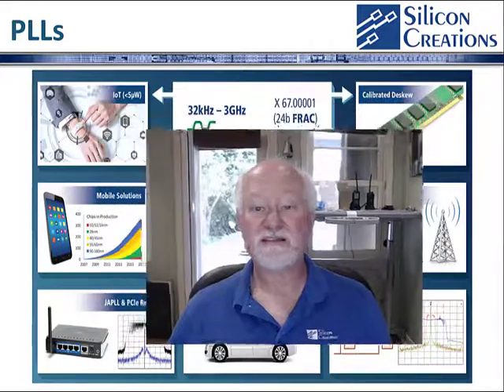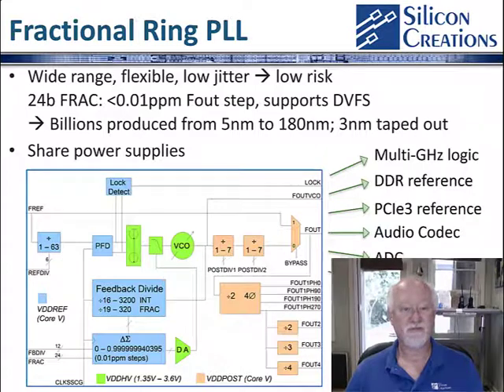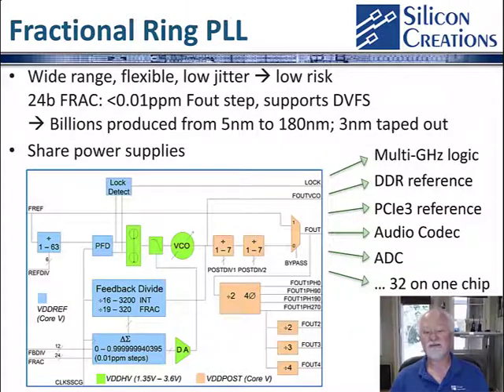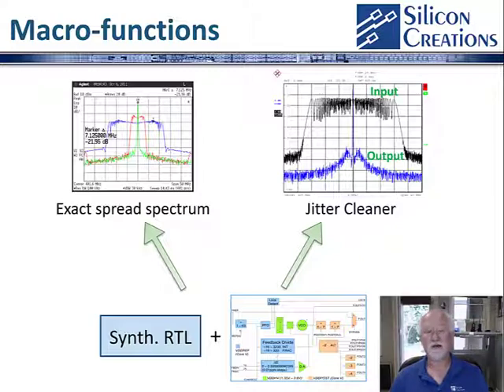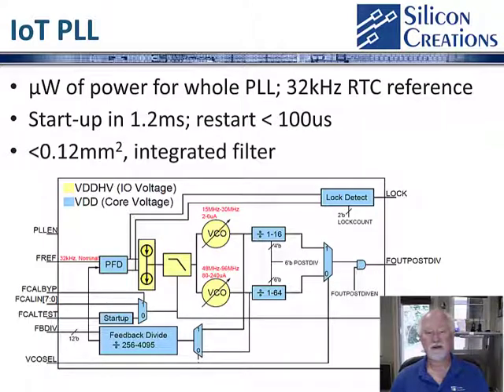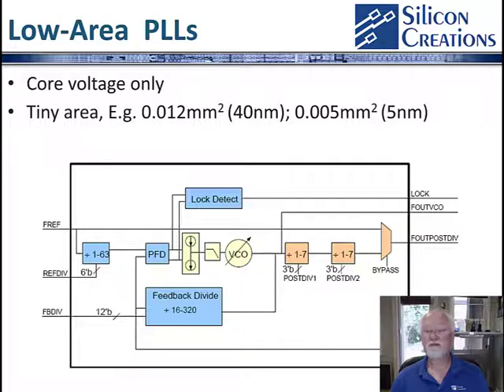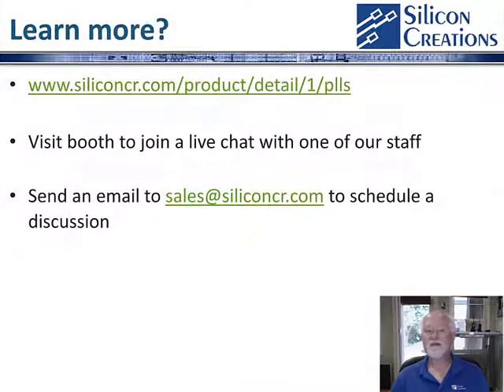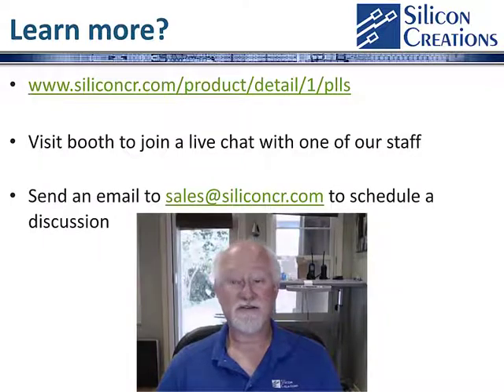PLL Introdution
Brief introduction to Silicon Creations ring PLL product line.